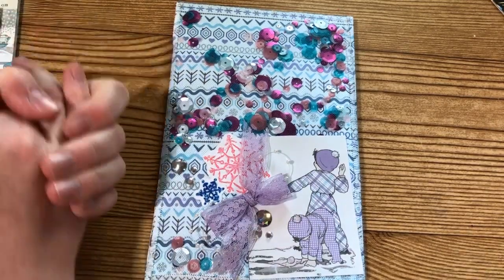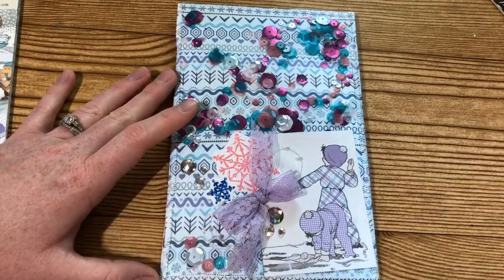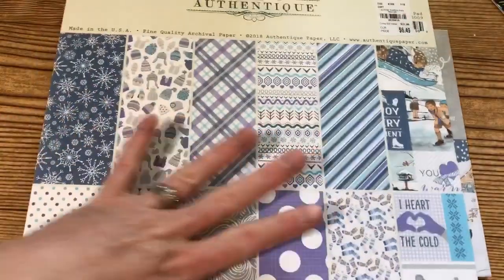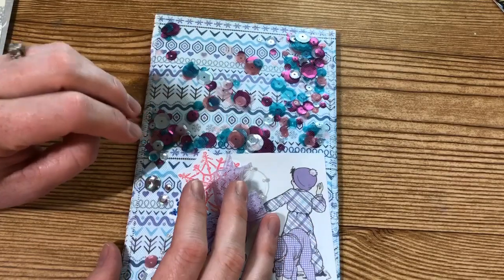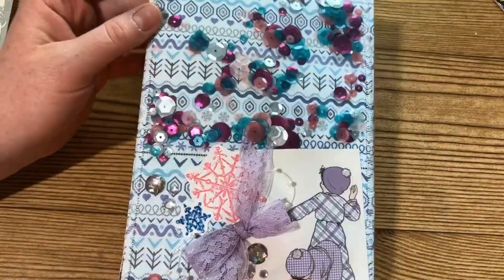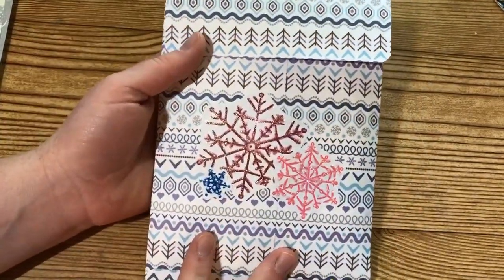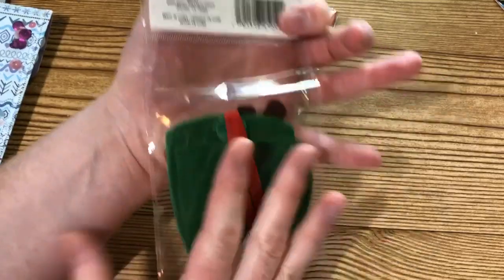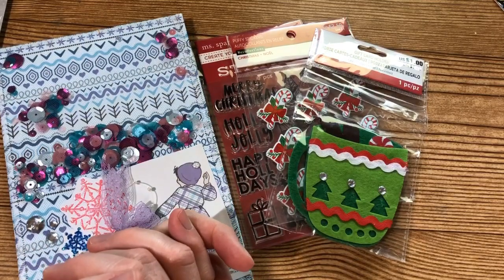Christmas in July Collab! | Week 3 Policy Envelope + Giveaway! ( closed )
Giveaway details; This giveaway is open to the US and international. Must be 18 or older and a subscriber to my channel. Giveaway closed, winner will be announced in the next Christmas in July Collab video :)

Alexandra L.